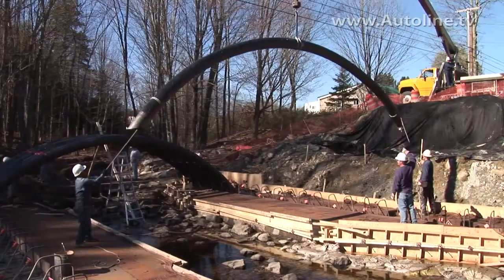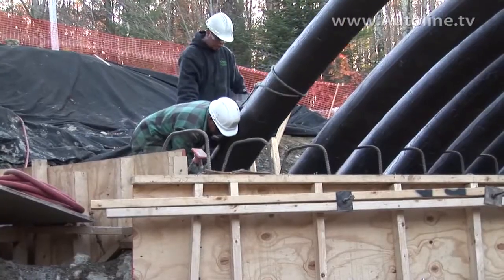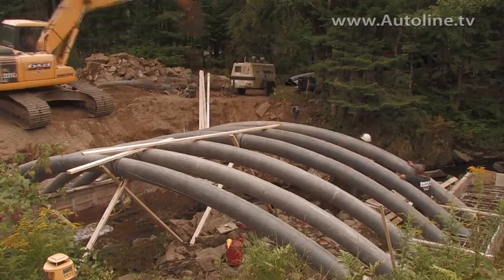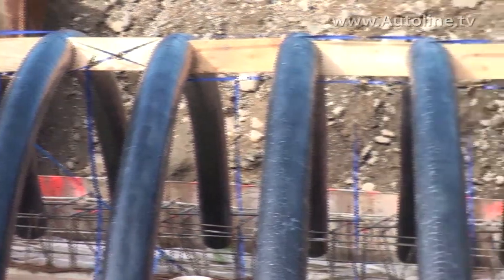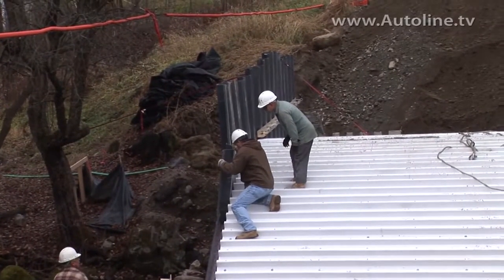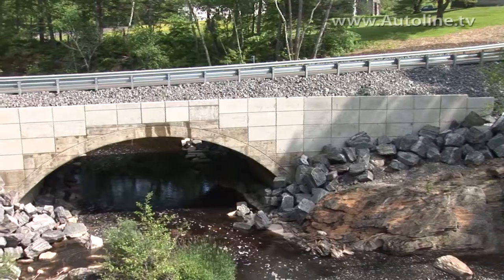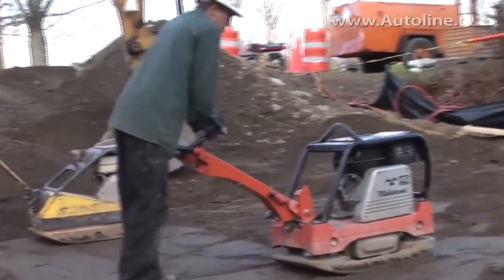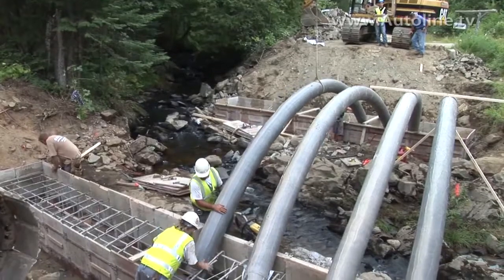Bridge in a Backpack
Have you heard of this new kind of carbon fiber bridge, what they call a bridge in a backpack? It's a fascinating new construction technique to build bridges faster and cheaper. Take a look.